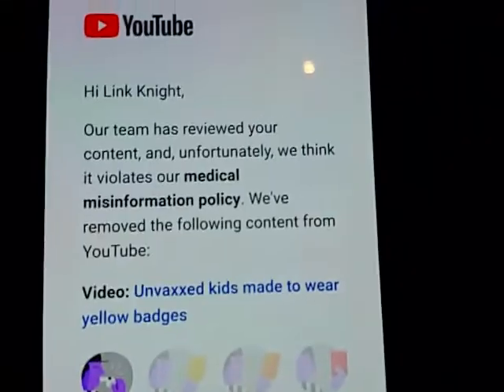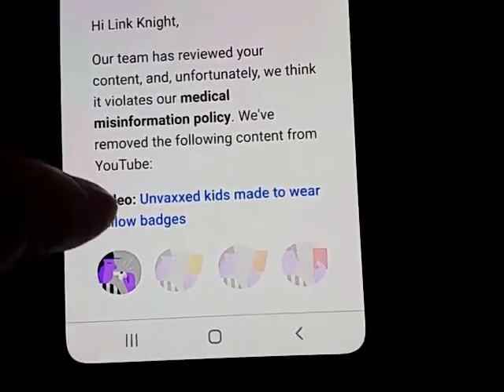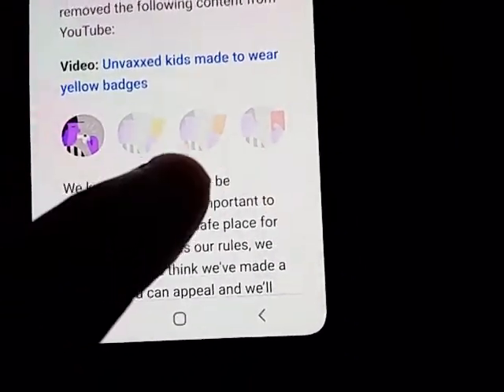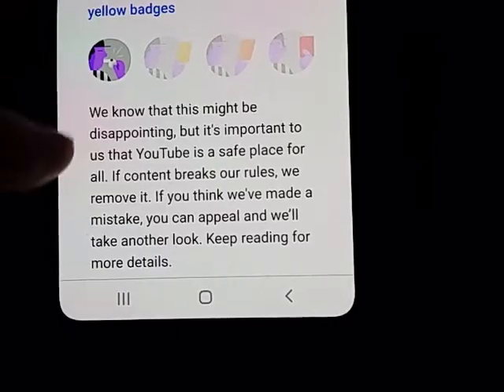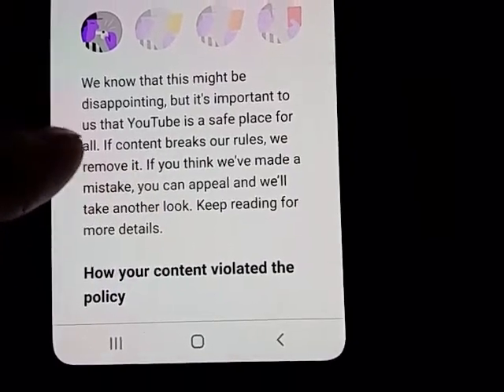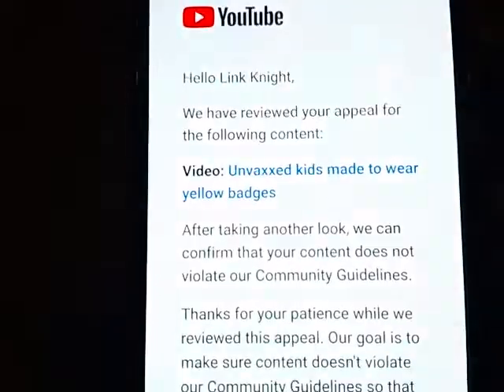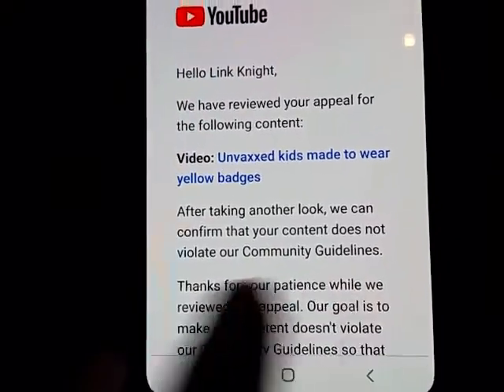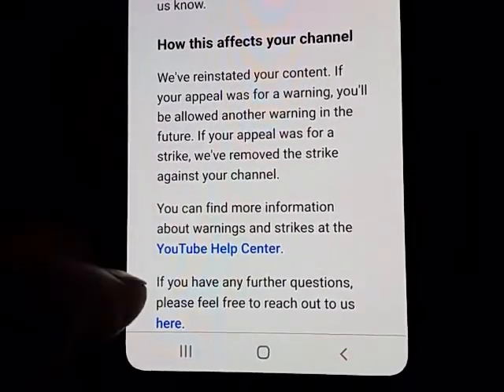Got a strike overturned